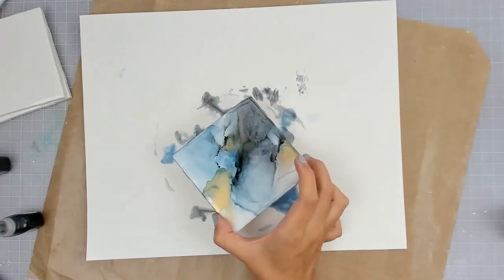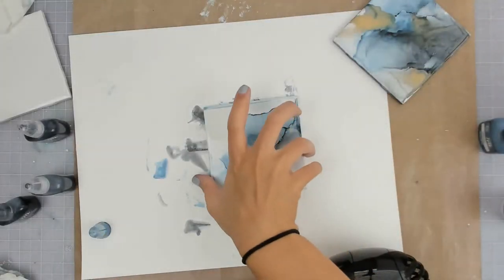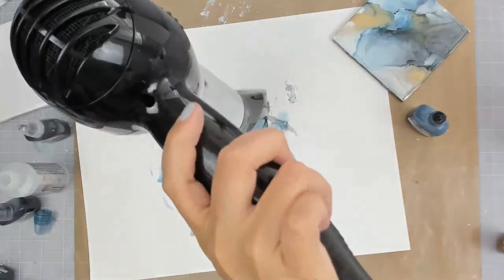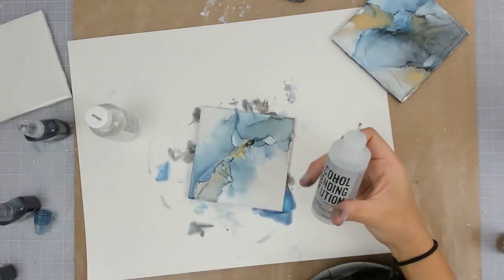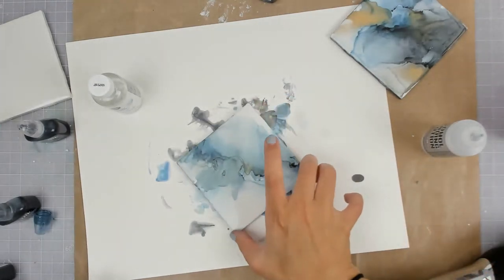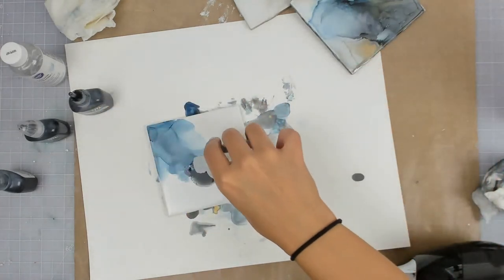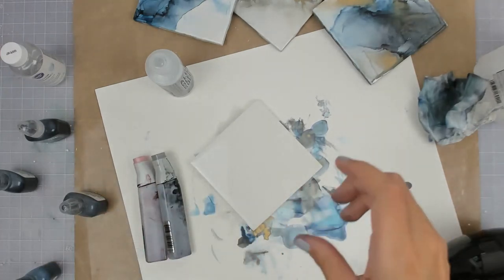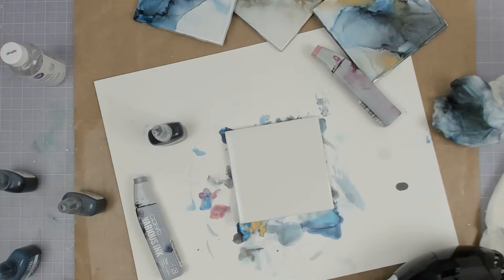Alcohol ink on tiles